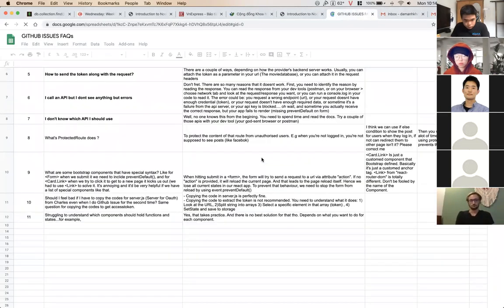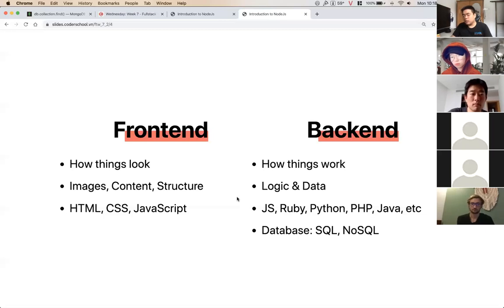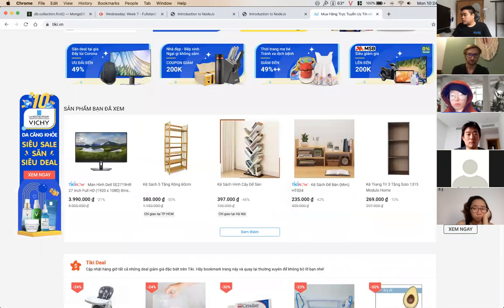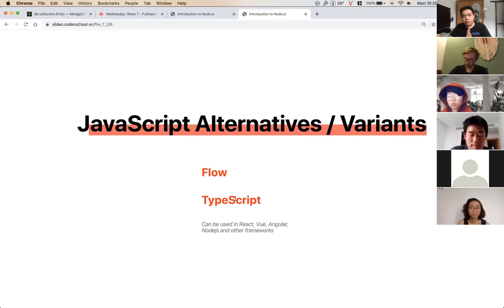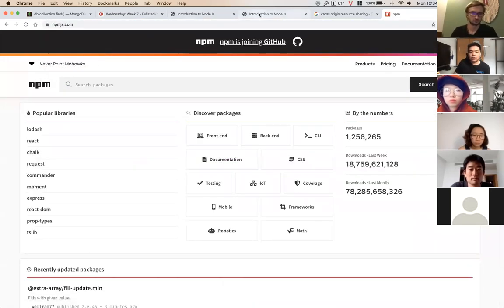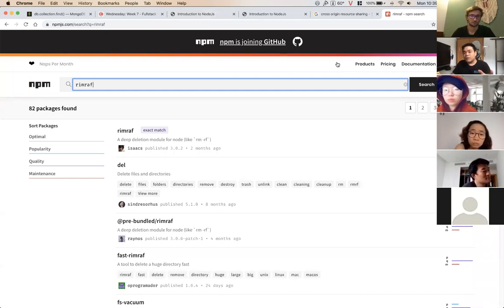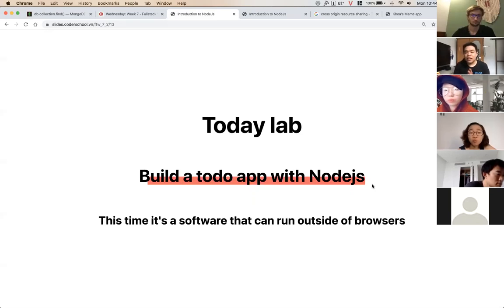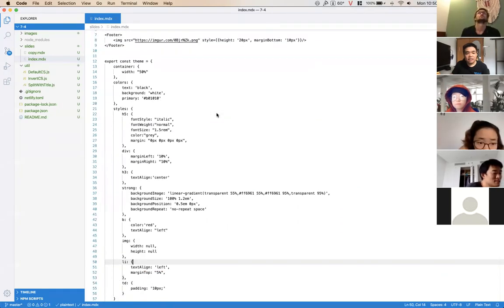[HighSierra] 7.2 - NodeJS